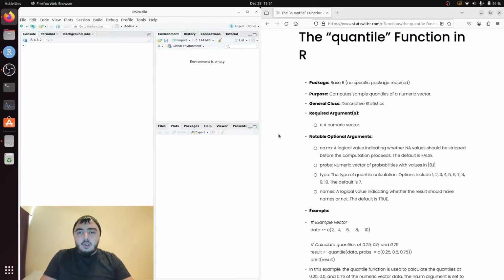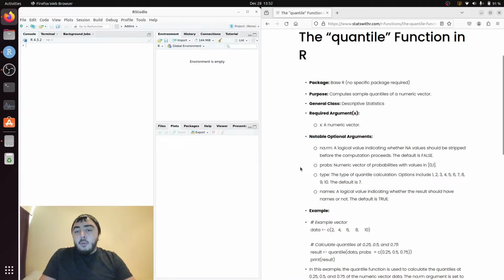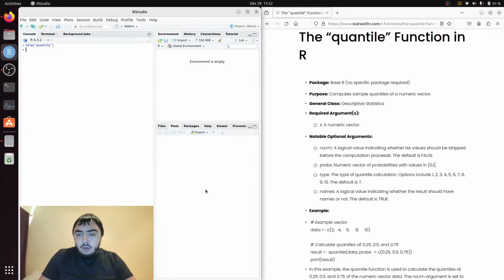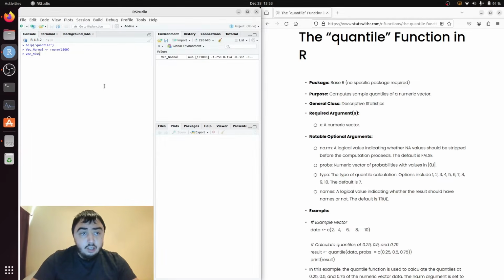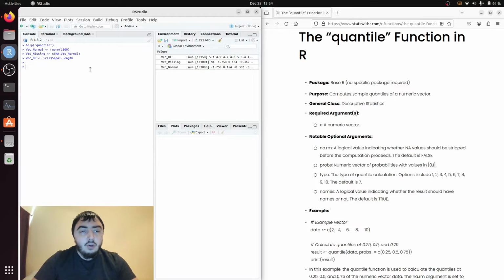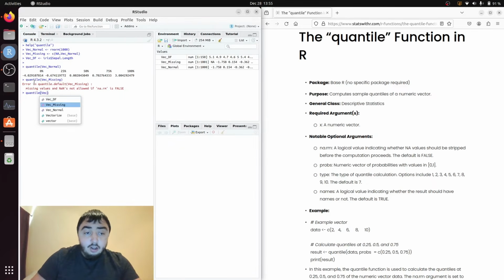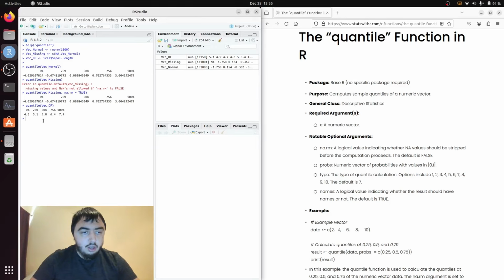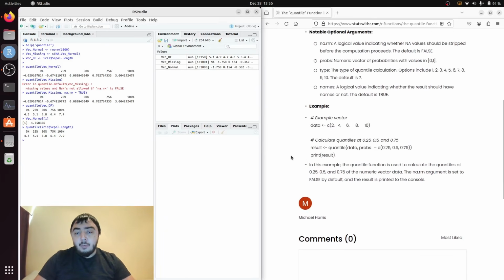Calculating Quantiles in R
The quantile function in R produces quantiles for vectors given to it. This video is a companion to the blog post of the same name found